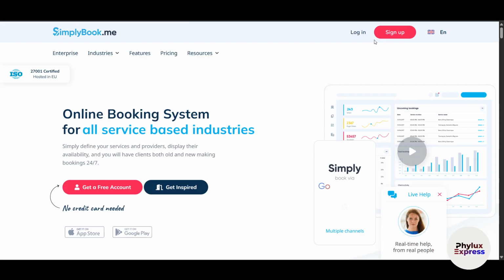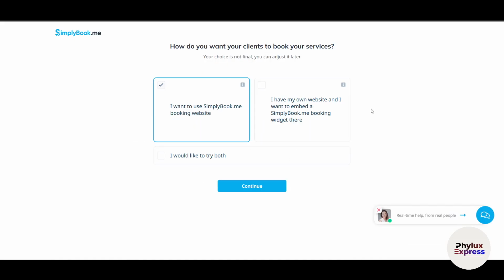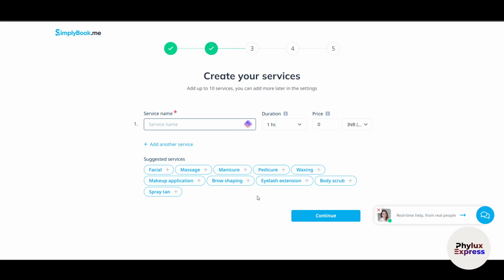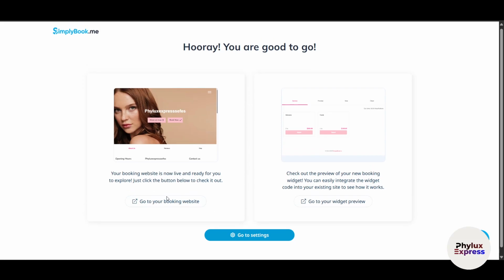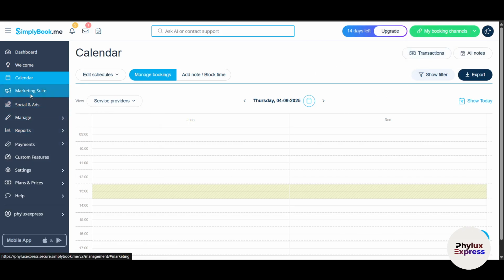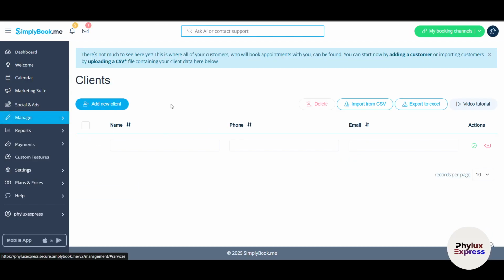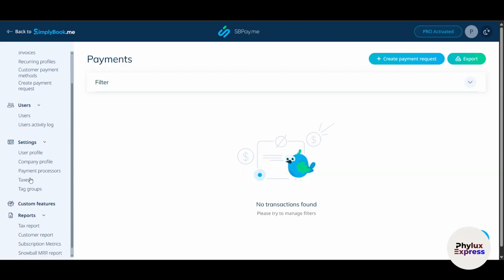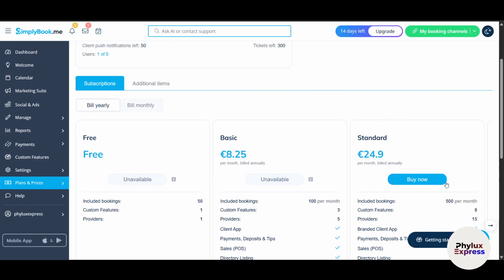How to Use SimplyBook.me | Step by Step Scheduling Setup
💾📅 Want to manage appointments and bookings efficiently? ⏰ In this video How to Use SimplyBook.me | Step by Step Scheduling Setup, I’ll guide you through setting up your SimplyBook.me account, configuring services, and creating an easy-to-use scheduling system for your clients.

🔍 What You’ll Learn in This Tutorial:
✅ How to create a SimplyBook.me account and login 🖥️
✅ Step-by-step process to set up services and staff profiles 👥
✅ Configuring booking pages, availability, and time slots ⏱️
✅ Setting up notifications, reminders, and payment options 💳
✅ Tips to optimize client scheduling and manage appointments efficiently ✅

🛠 Features Covered:

Creating and customizing booking pages

Adding services, durations, and pricing

Managing staff schedules and availability

Enabling email/SMS reminders and confirmations

💼 Best For:

Small business owners managing appointments 📊

Freelancers and consultants scheduling client sessions 👥

Salons, gyms, and service-based businesses 🏢

Anyone looking to automate booking and scheduling efficiently 🚀

🎓 Bonus Tips:

Customize your booking page branding to match your business 🎨

Use automated reminders to reduce no-shows ⏰

Test the booking process before sharing with clients 🔄

Enable online payments for hassle-free transactions 💳